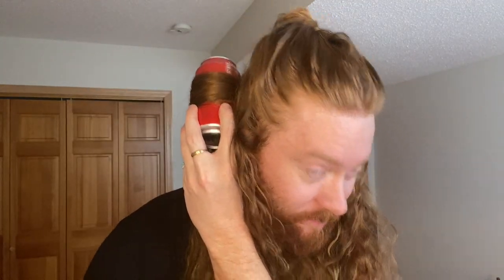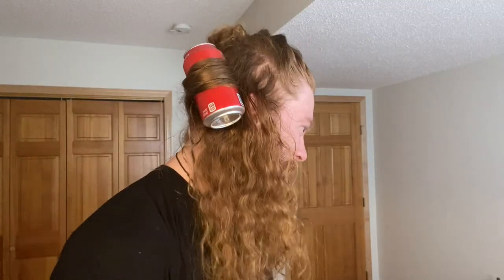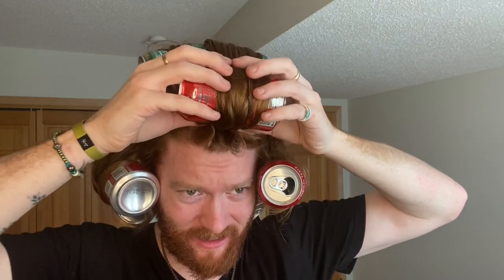COKE CAN CURLS! (that failed, but don't tell anybody.. 🤫)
So I saw a quick clip of someone with cans in their hair so I figured I'd give it a try! It didn't go as planned, but hey, that is LIFE! And I actually had a good laugh. Hope you do too. 🤗 Enjoy! JF

Music is from Synchedin! Check them out.
Song: Good Vibration - Simon Jomph Lepine

Love Y'all! 🤗